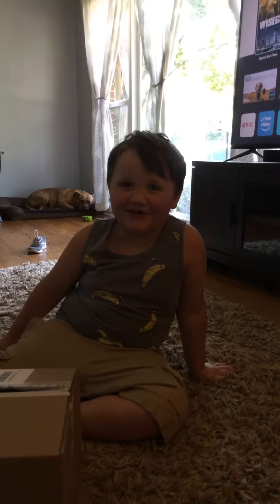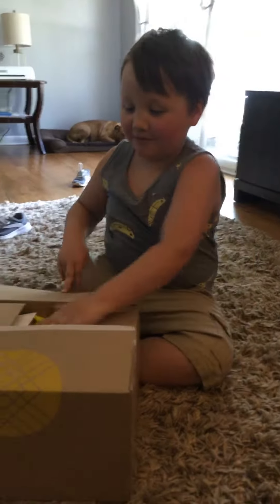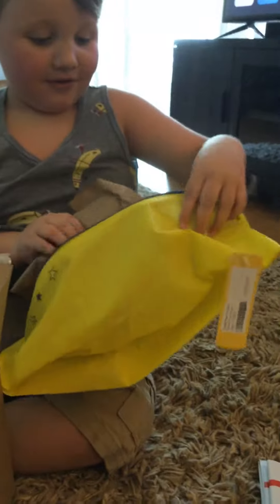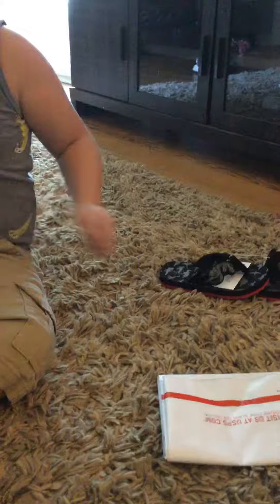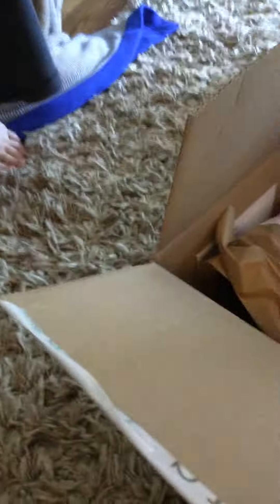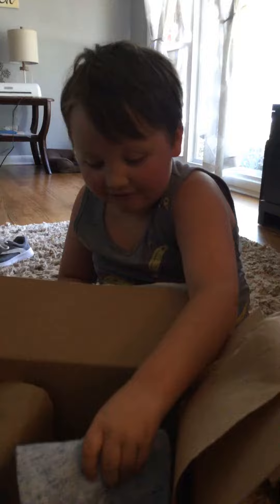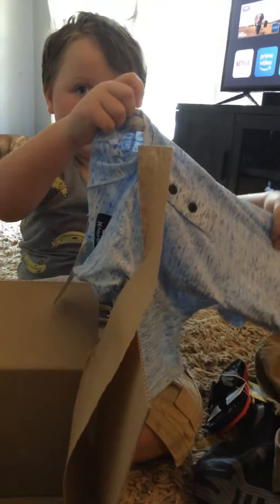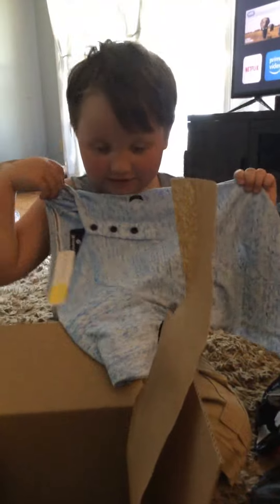Brady’s Opening his Stitch Fix Box!!!